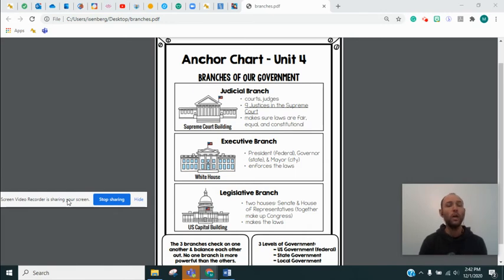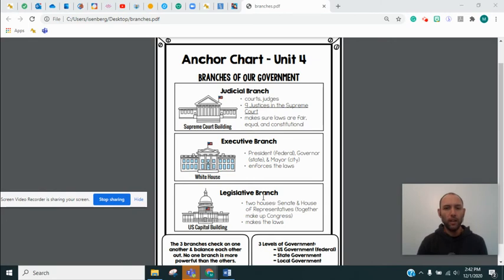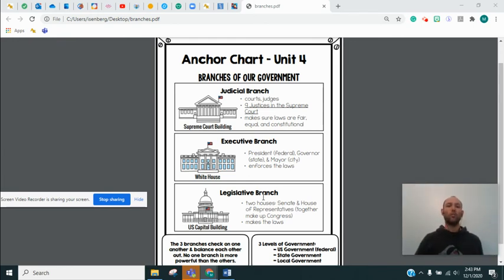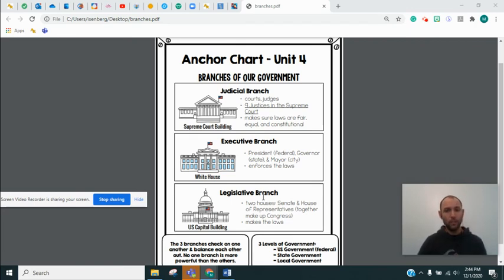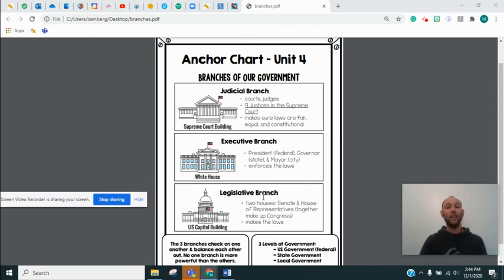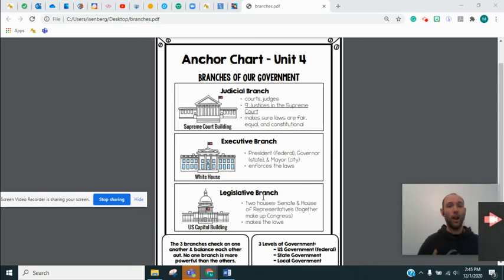Social Studies week 14